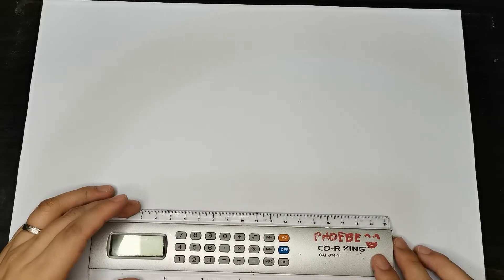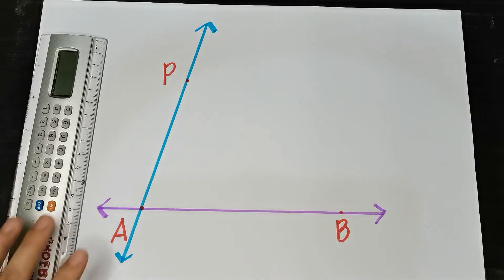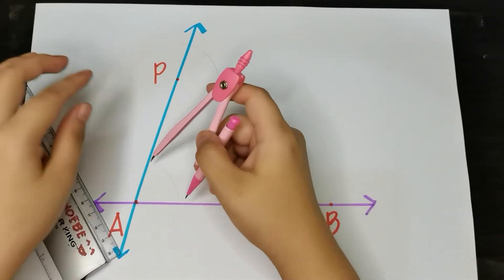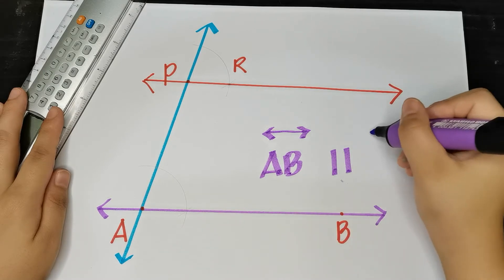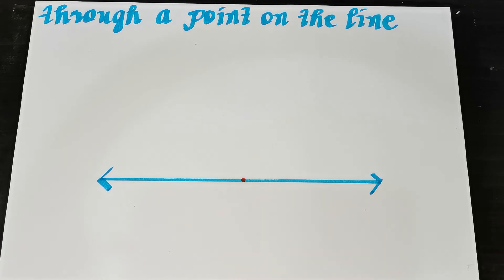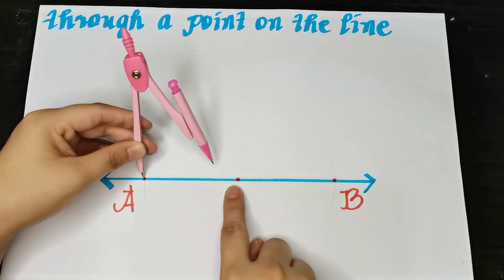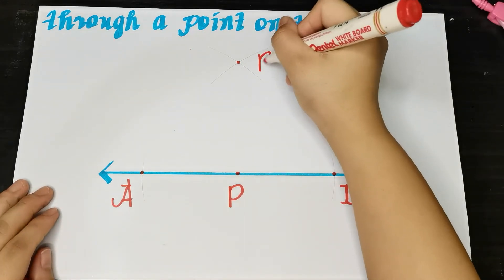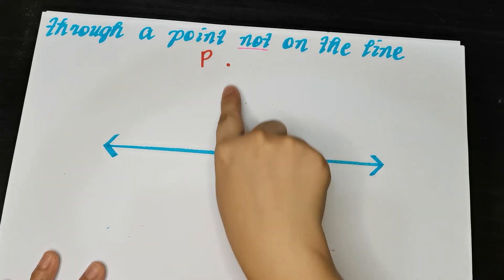BASIC CONSTRUCTION PART 2: CONSTRUCTING PARALLEL AND PERPENDICULAR LINES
Let's learn HOW TCONSTRUCT PARALLEL AND PERPENDICULAR LINES! 🤗🧐